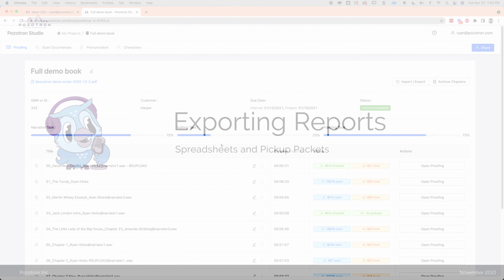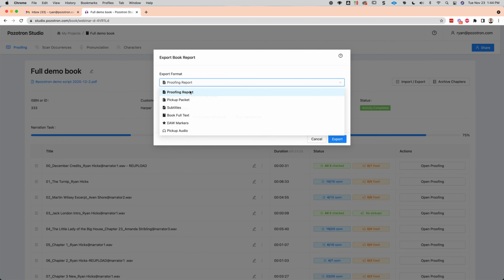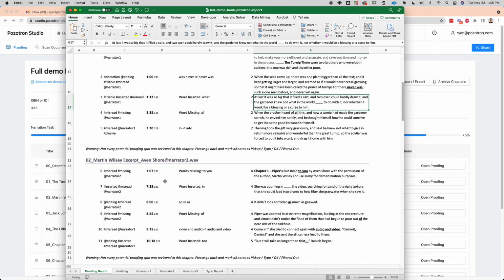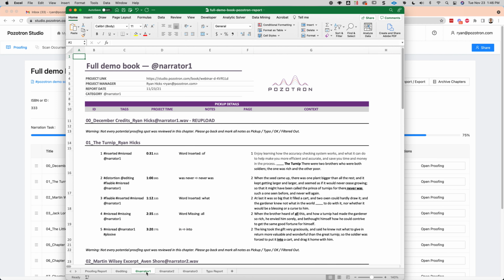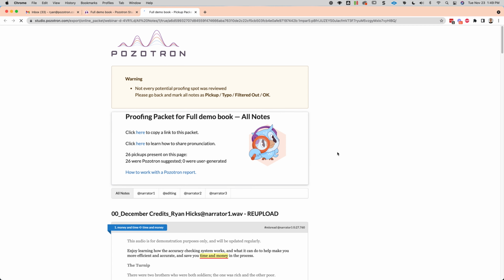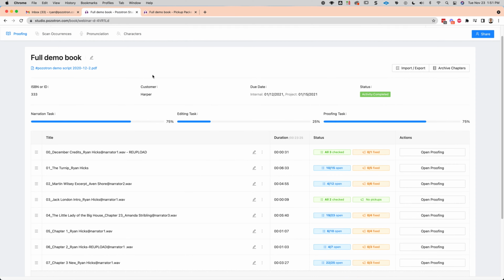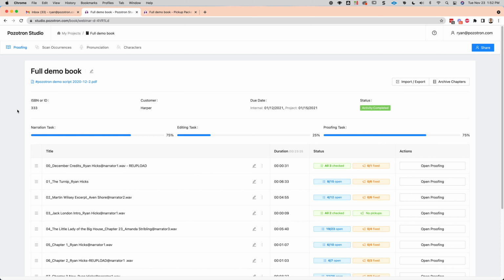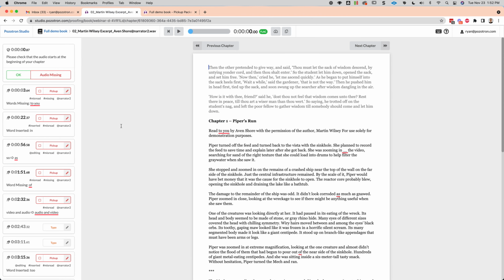Exporting Your Pozotron Results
Watch this short video to see how to use the two main export methods - classic spreadsheets and online pickup packets - along with DAW integration to communicate your Pozotron results.